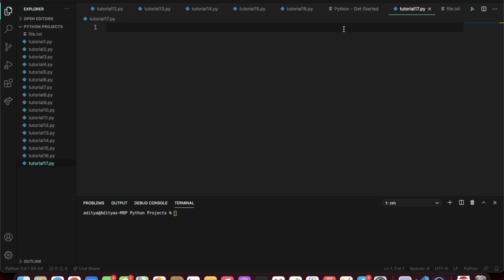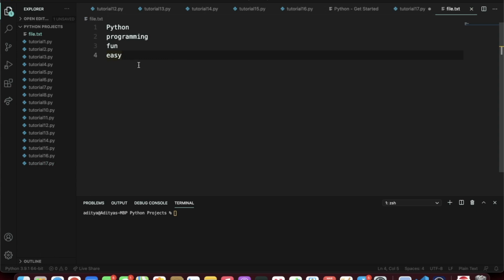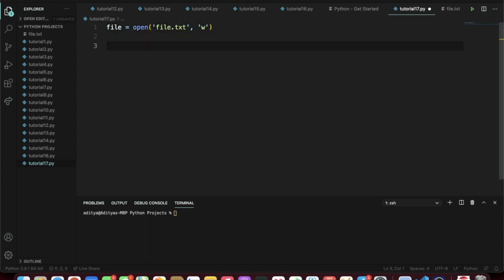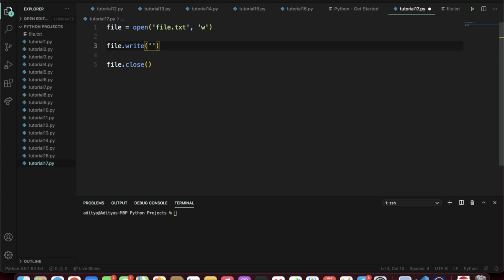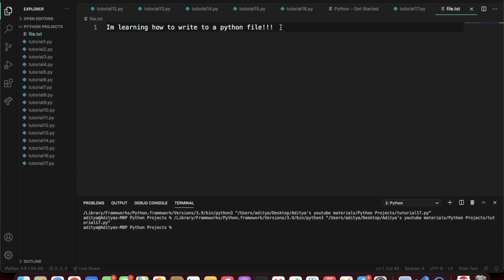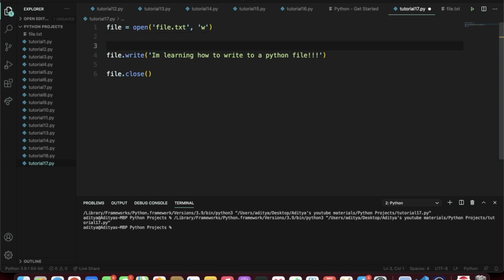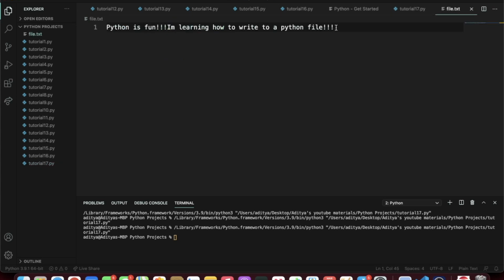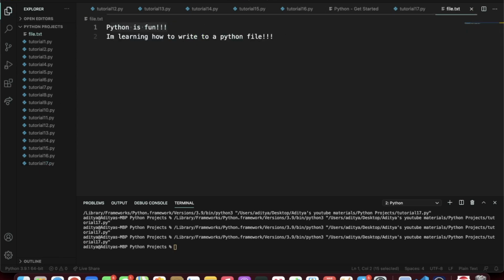Writing to a Text File | Python Programming Tutorial #17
This is the 17th video in my python programming tutorial series. In this video, I talk about how to write to a text file.